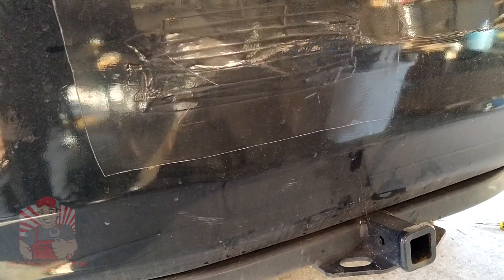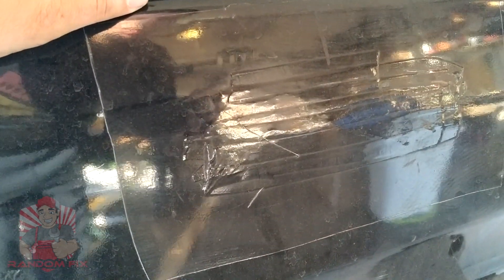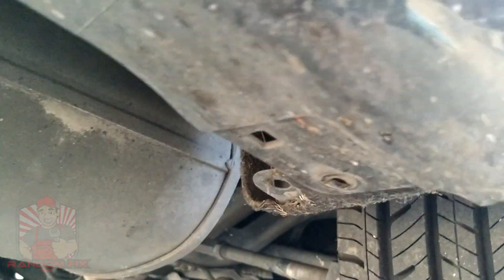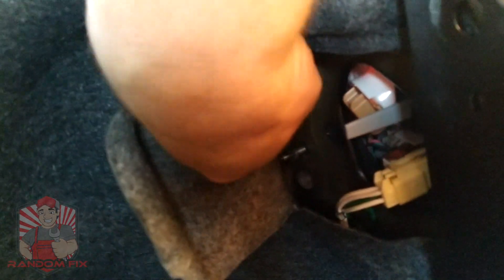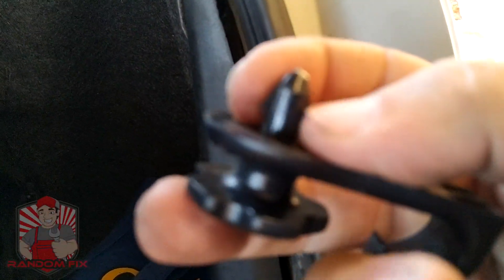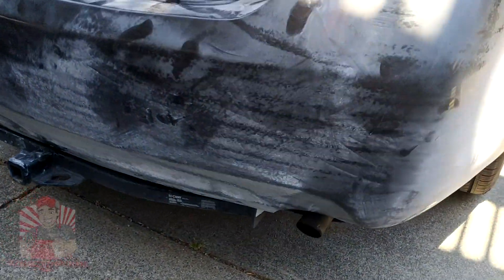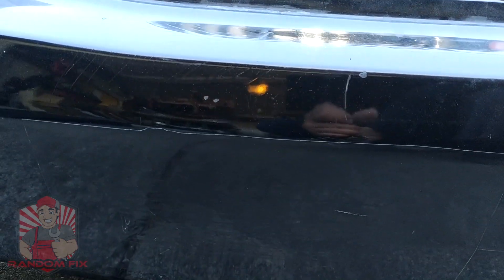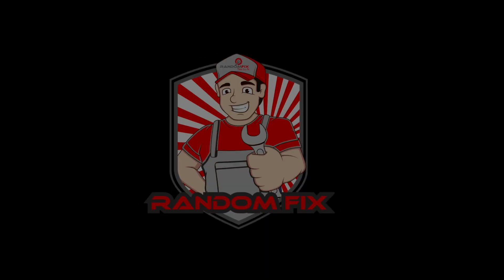Rear Bumper Cover Replacement Money Saving Idea and EASY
▶️▶️Having a car accident, no matter how small or big the damage is, is such a hassle. It’ll cost you time and a lot of money to have your car fixed. But here in Randomfix, we believe that there is always a fix. In this episode you’ll learn how you can easily replace your bumper and Randomfix will give you tips on how to save money by replacing your own bumper and where to get a new one.

▶️Link to recommended Vendor

Painted To Match Your Vehicle's Color.
Please message us your color code as well as Year, Make, and Model after you have purchased your item.
100% Customer Satisfaction Guaranteed.

A bumper is a structure attached to or integrated with the front and rear ends of a motor vehicle, to absorb impact in a minor collision, ideally minimizing repair costs. Stiff metal bumpers appeared on automobiles as early as 1904 that had a mainly ornamental function. Numerous developments, improvements in materials and technologies, as well as greater focus on functionality for protecting vehicle components and improving safety have changed bumpers over the years. Bumpers ideally minimize height mismatches between vehicles and protect pedestrians from injury. Regulatory measures have been enacted to reduce vehicle repair costs, and more recently impact on pedestrians.

▶️Super Easy, Super Cheap, Rear Bumper Cover Replacement Money Saving Idea and EASY